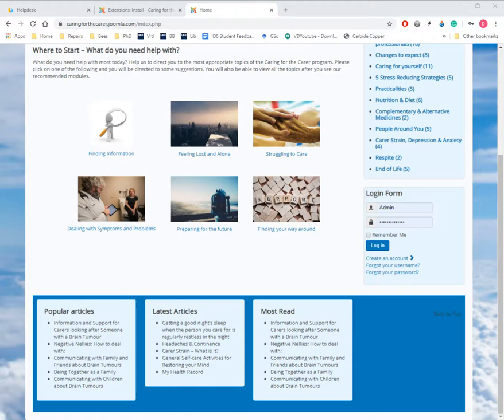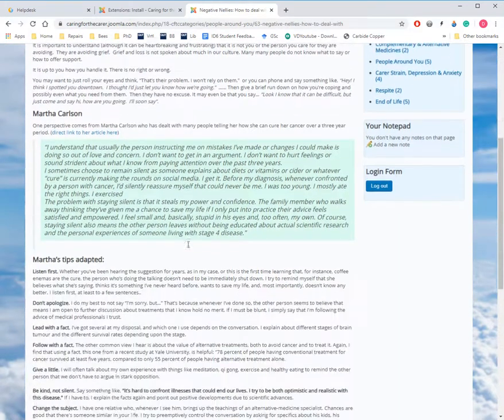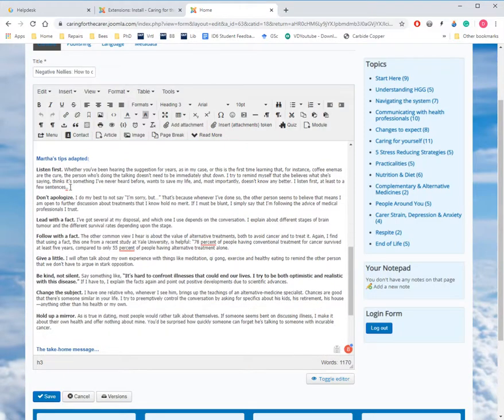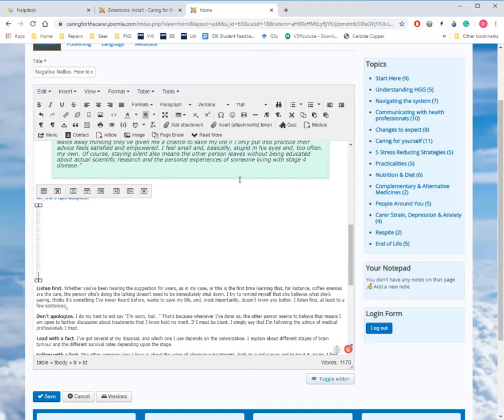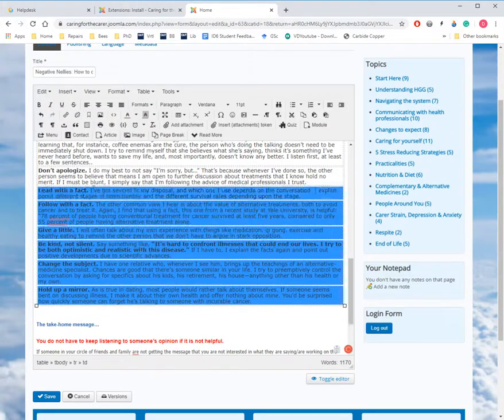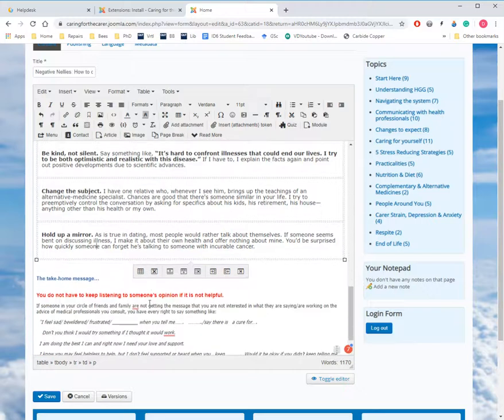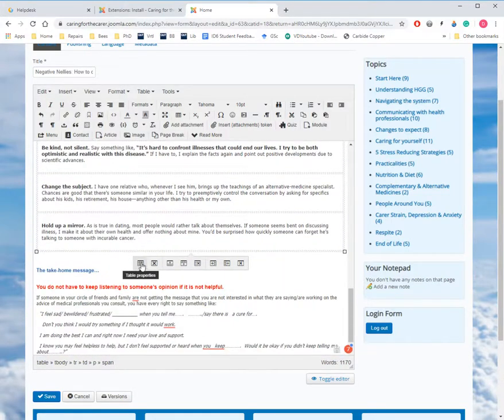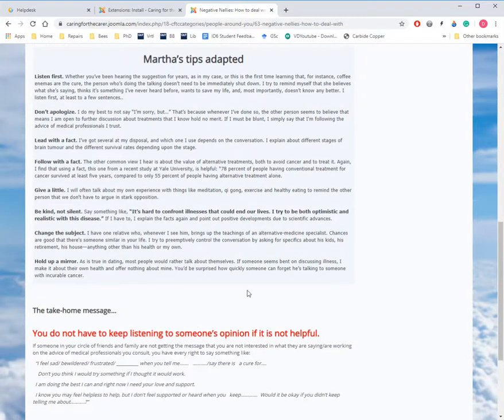Editing and Tables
Joomla - How to edit articles from the front end and add some tables